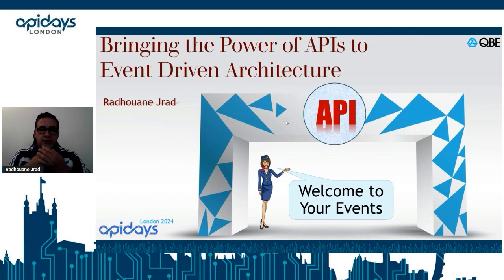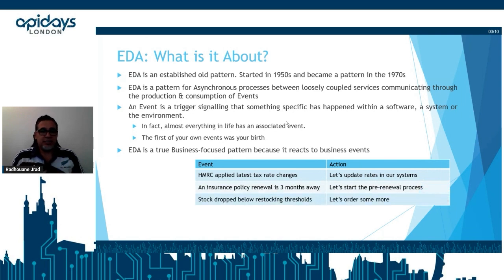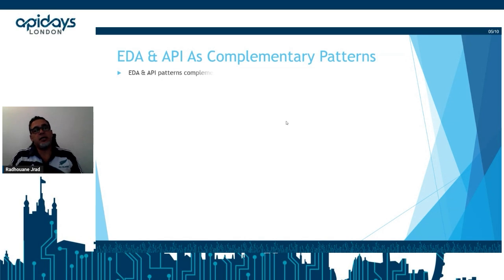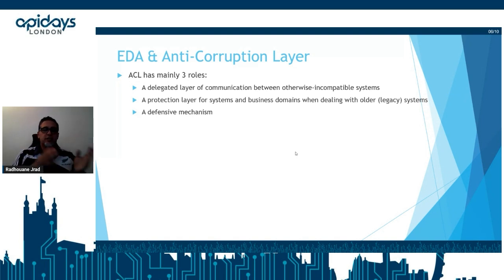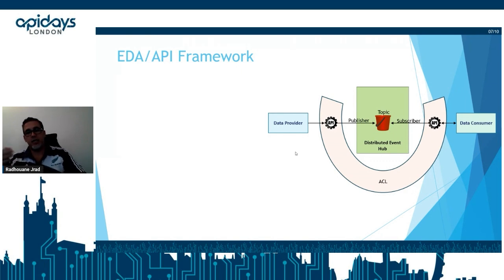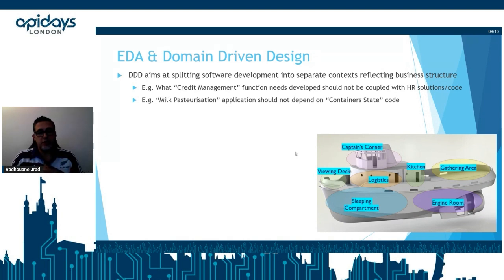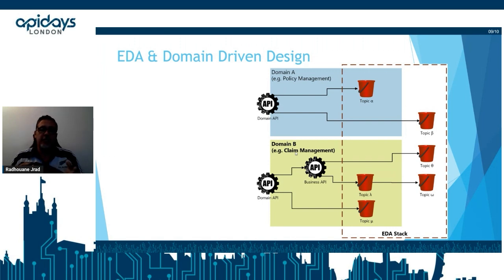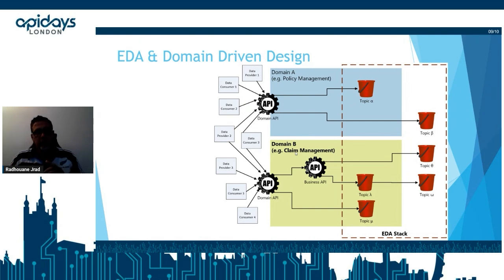Apidays London 2024 - Bringing the Power of APIs to Event Driven Architecture By Radhouane Jrad.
Apidays London ,
18 & 19 September,  2024 -

Bringing the Power of APIs to Event Driven Architecture
Radhouane Jrad, Enterprise Integration Architect, QBE